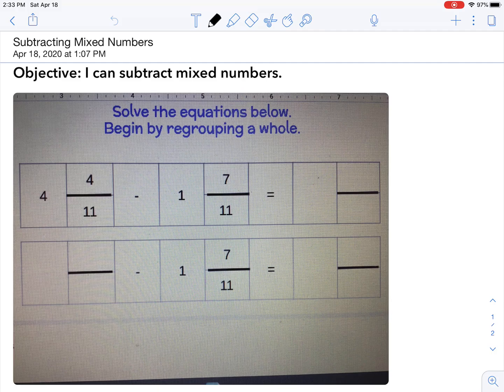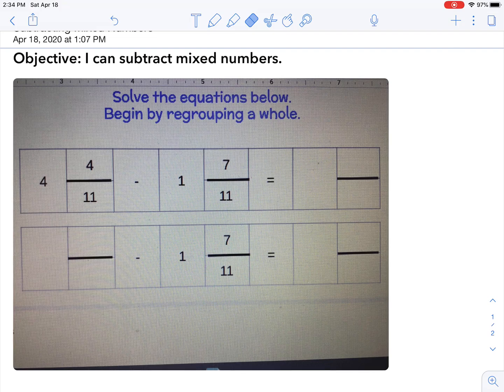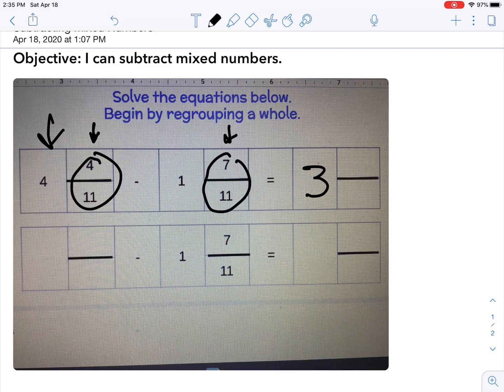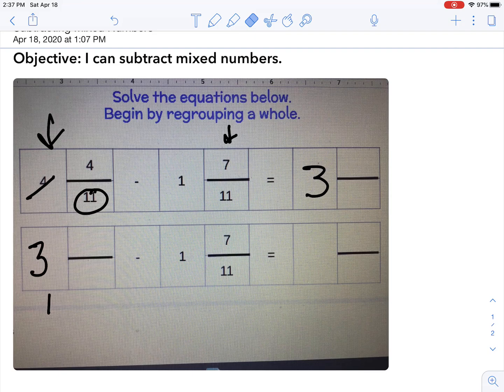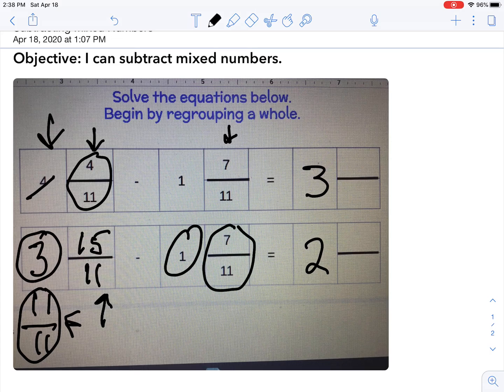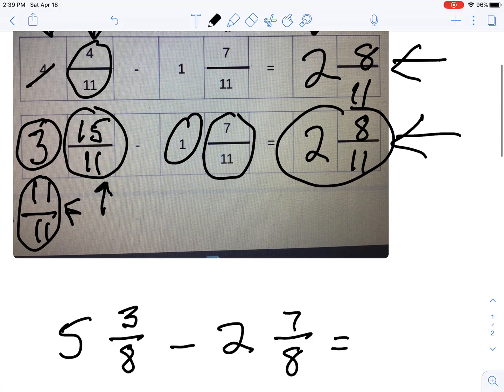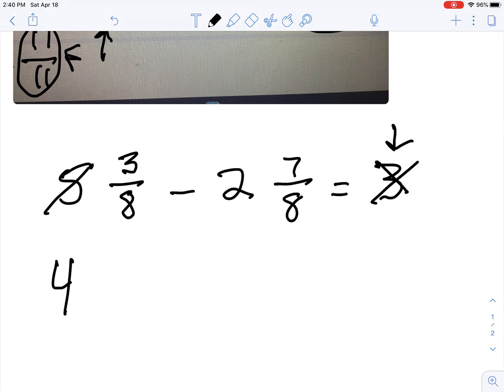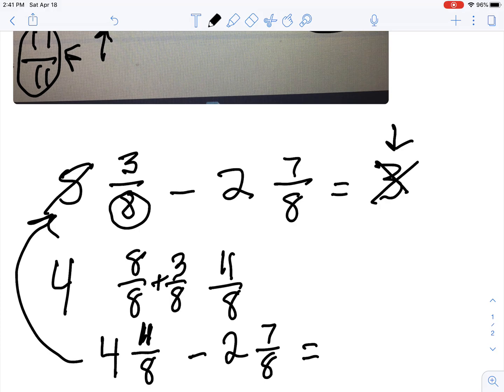Subtracting Mixed Numbers